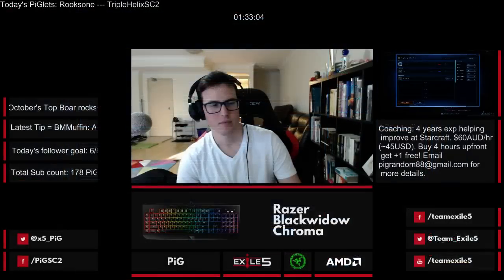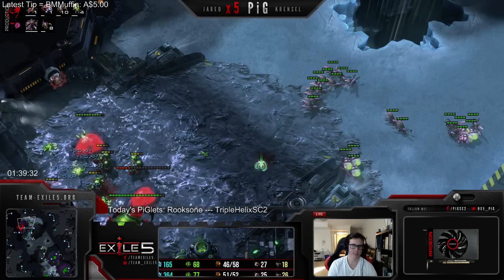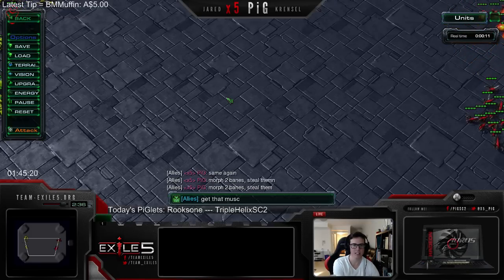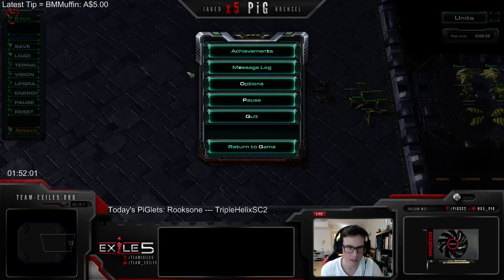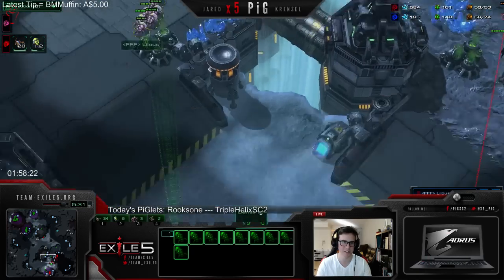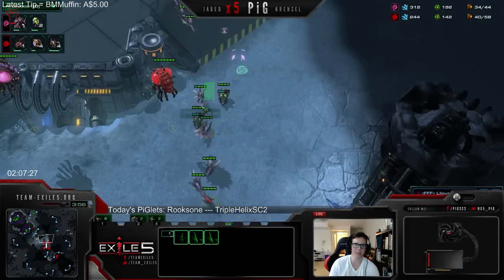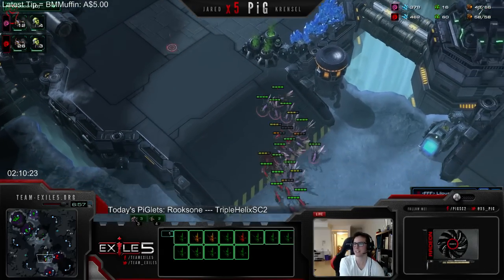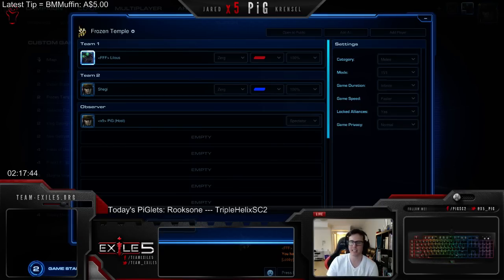StarCraft 2 - Coaching Session - ZvZ lingbane micro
I coach a player who wants to learn to evolve his ZvZ from one-base lingbane all-ins so I start him off learning stage 1 of my ZvZ guide